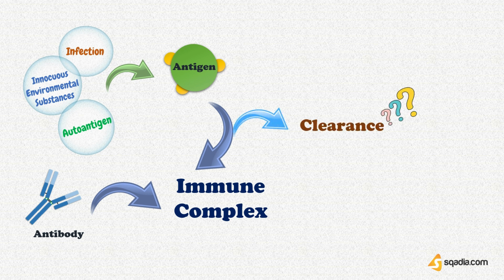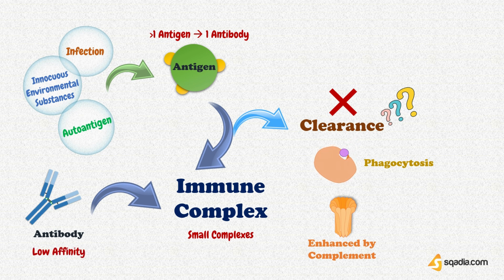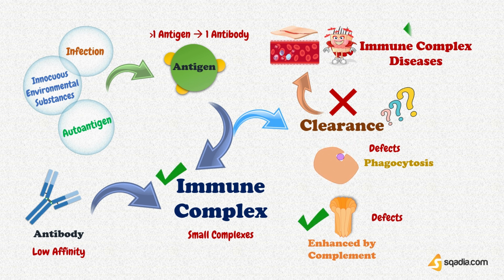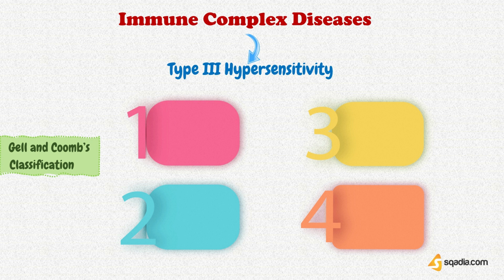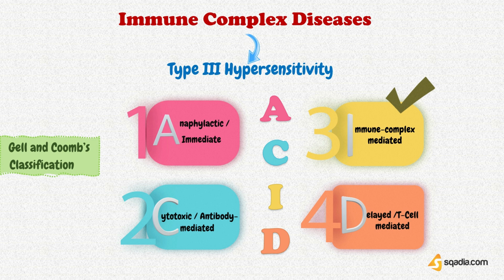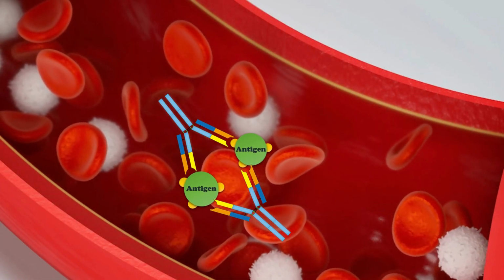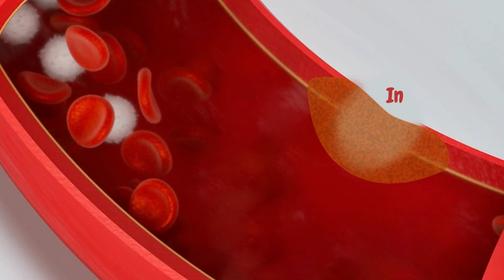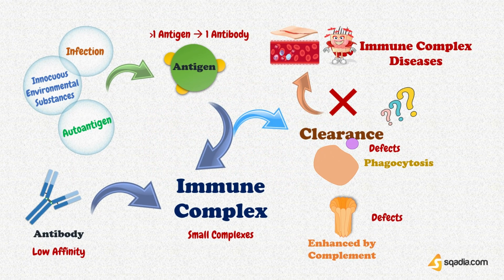Type III Hypersensitivity | Introduction | Immunology Basic Concepts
Here again, with an exciting immunology video stuffed with in-depth knowledge, easy to grab with life-saver mnemonics.

The topic under discussion is Type III Hypersensitivity reactions or otherwise, immune complex diseases. So, bring your pens and paper to note down all the details on conditions like Systemic Lupus erythematosus (SLE), Glomerulonephritis, Rheumatoid Arthritis, and many more.

▬ 📌 Hypersensitivity ▬▬▬▬▬▬▬▬▬▬
Well, Hypersensitivity is an exaggerated or inappropriate immunologic response occurring in response to an antigen or allergen.

Now, these hypersensitivity reactions are classified into 4 types, according to Gell and Coomb’s classification.

👉 Type 1 Hypersensitivity
Anaphylactic or Immediate hypersensitivity reactions.

👉 Type 2 Hypersensitivity
Cytotoxic or Antibody-mediated hypersensitivity reactions.

👉 Type 3 Hypersensitivity
Immune-complex Mediated hypersensitivity reactions.

👉 Type 4 Hypersensitivity
Delayed or T-cell Mediated hypersensitivity reactions.

I know you always end up mixing these types. So, I have an easy mnemonic for you!

You can memorize these types by the word “ACID”.

Our topic of concern here is Type 3 Hypersensitivity. The Immune-complex Mediated hypersensitivity reactions. Type III Hypersensitivity is quite easy to remember because three things are stuck together here:
🔹Antigen
🔹Antibody
🔹Complement

▬ 📌 Type 3 Hypersensitivity Pathophysiology ▬▬▬▬▬▬▬▬▬▬
In type 3 hypersensitivity reactions:

🟠 “IgG” antibodies bind to circulating antigens to form an antigen-antibody complex.

🟠 This complex, then deposits in particular tissues, and those tissues are mostly blood vessels, the basement membrane of the lungs, kidneys, and the joints.

🟠 This deposition activates the complement cascade and attracts neutrophils.

🟠 Neutrophils will release lysosomal enzymes, and cause cell death and inflammation.

▬ 📌 Immune Complex ▬▬▬▬▬▬▬▬▬▬
Immune complexes, also called antigen-antibody complexes, are the lattices of antigen, and antibody. Antigens can be derived from various sources (Infection, environment, or autoantigen).

Immune complexes will form only, when the ratio between antigen, and antibody, is exactly right. What happens when either antigen or antibody is in excess?

I’m not gonna reveal it here. Because you need to watch the video to know this. Also, the clearance mechanism for immune complexes, and the failure of this clearance, all the information is just under your click.

▬ 📌 Immune Complex Diseases ▬▬▬▬▬▬▬▬▬▬
Lack of clearance of immune complexes leads to immune complex diseases, or what you call type 3 hypersensitivity.

A few typical examples of immune complex diseases can be kept safe in your mind, again by a super easy mnemonic, “SPAR”.

🔸S ➔Serum Sickness and Systemic Lupus Erythematosus (SLE)
🔸P➔Polyarteritis Nodosa and Poststreptococcal Glomerulonephritis
🔸A➔Arthus Reaction
🔸R➔Rheumatoid Arthritis (RA)

I cannot pen down all their details here, but obviously, I have made all the effort for you in the video. So, grab their details there.

Now, to conclude with the treatment of immune complex disease.

Antigen avoidance is possible in some cases of Type III hypersensitivity, like, in a farmer’s lung, or some drugs, and vaccines.

However, in the case of autoantigens (like DNA), avoidance is clearly not possible. Here, Drug therapy plays the role.

It includes corticosteroids, that block some of the damage caused by effector cells, such as neutrophils.

Cyclophosphamide is an alkylating agent, that impairs DNA synthesis and prevents rapid proliferation of cells, such as lymphocytes. Although cyclophosphamide has some effects on T cells, its main benefit is in reducing B-cell proliferation, and hence autoantibody levels.

So that was all! Rest can be watched in the video.